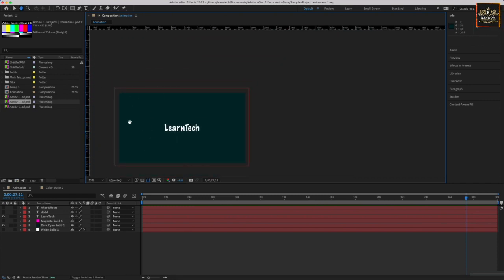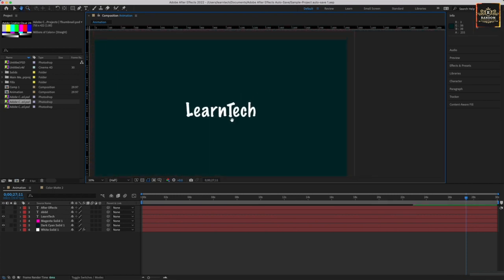Hand Tool on AfterEffects | AfterEffects Ultimate Guide | 104